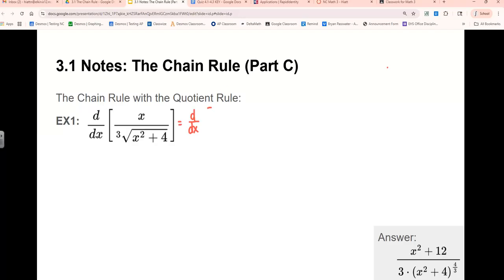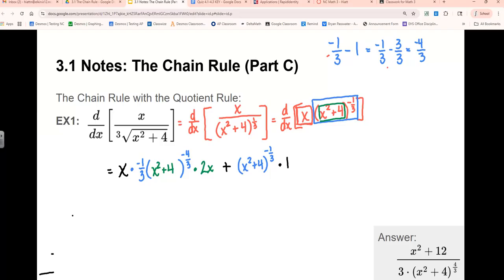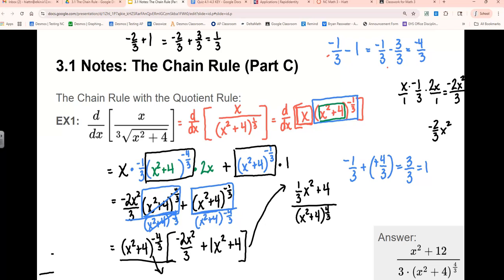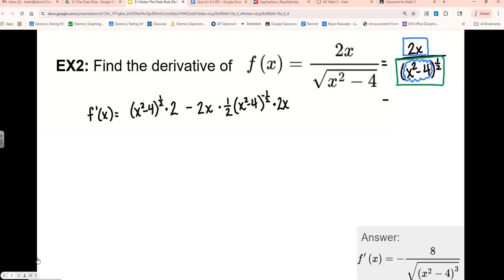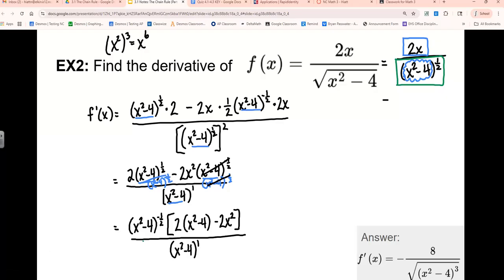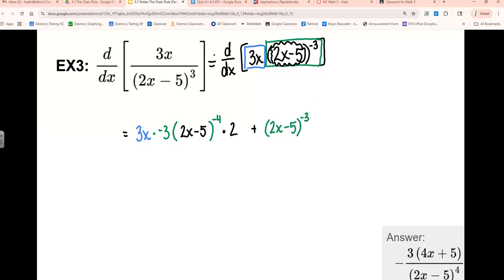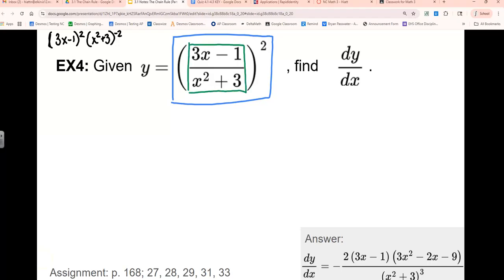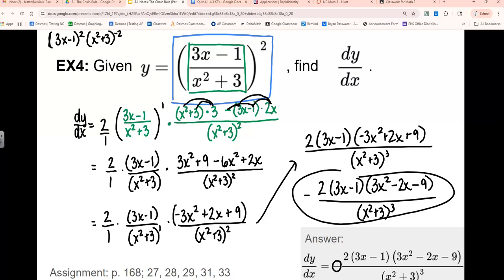AP Calc: Notes 10/17